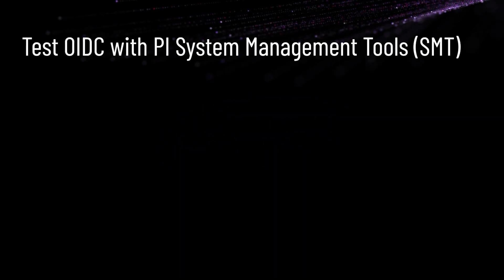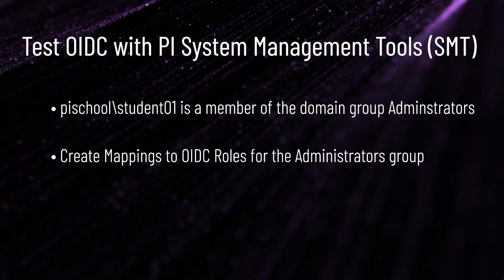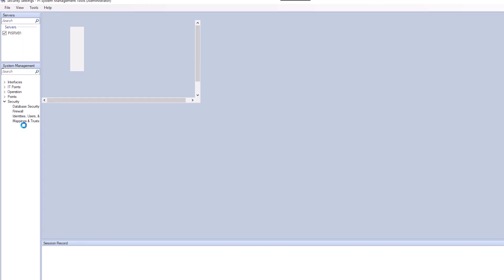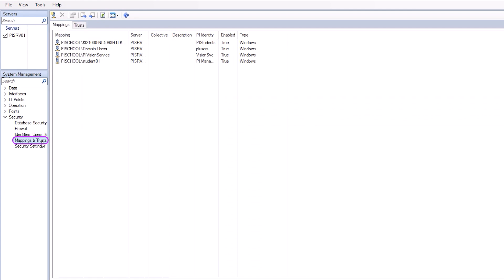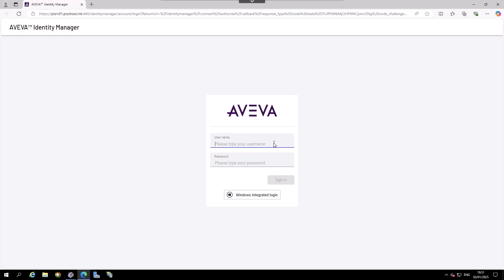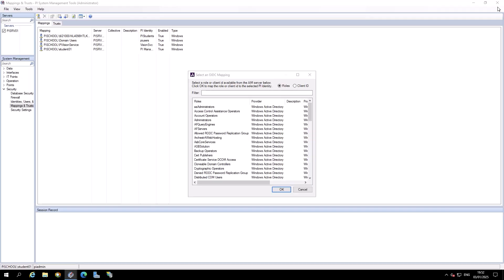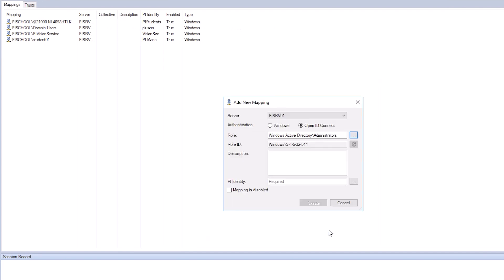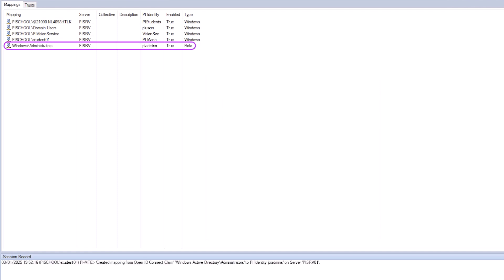Configuring OpenID Connect across the AVEVA PI System - Test OIDC with PI System Management Tools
This video is part of a larger class and can be purchased

00:00 Introduction
00:29 Verify Configuration
00:51 Create a Mapping